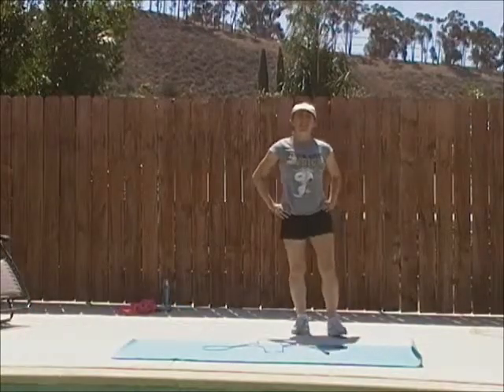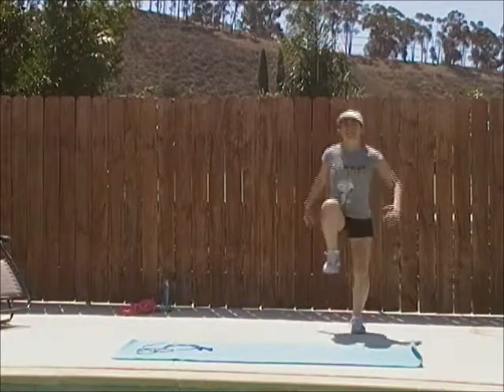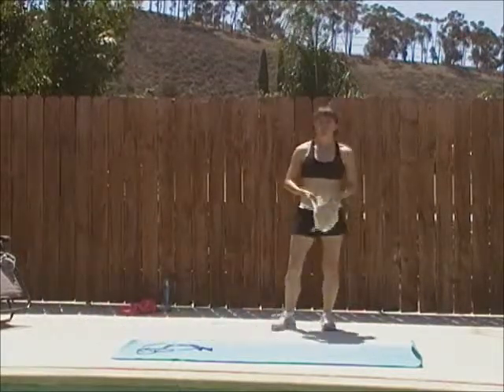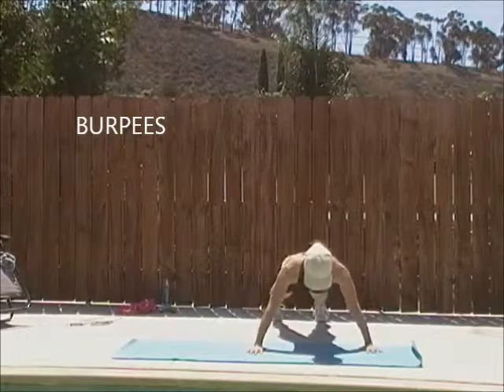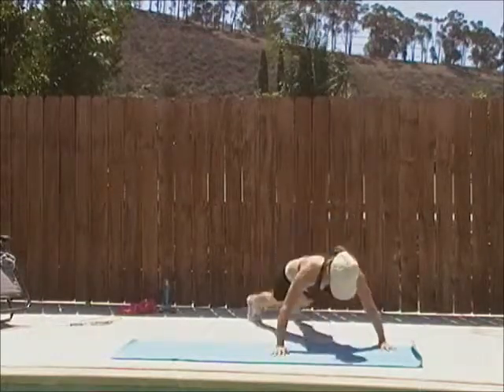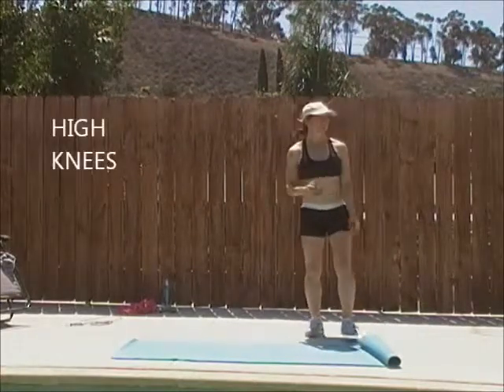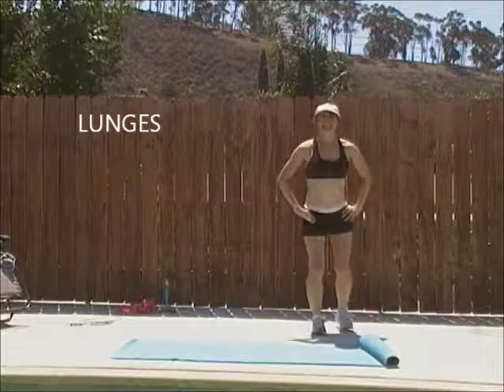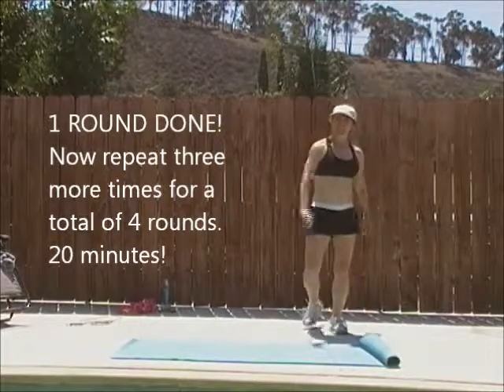5 minute cardio workout - interval circuit - HIIT Workout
Quick 5 minute cardio circuit workout.

All these things help the YouTube algorithm and help this channel grow!!! Love ya xxx

VIDEO EQUIPMENT:
◘ External Mic
◘ Lavalier Mic